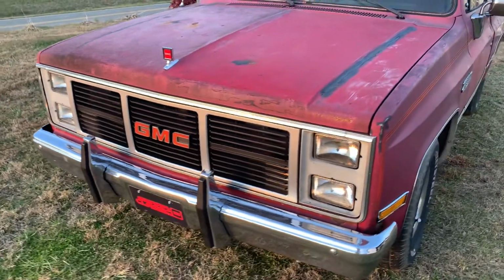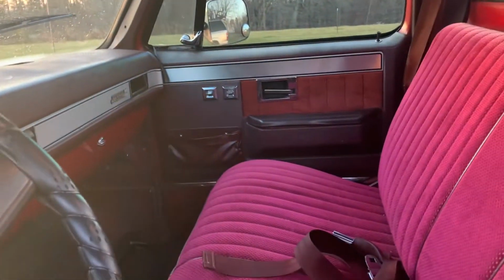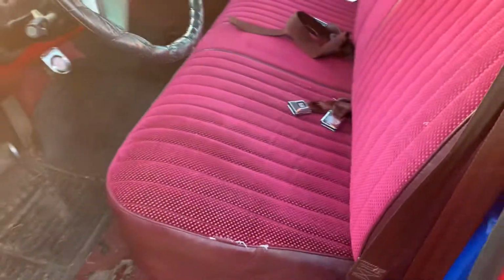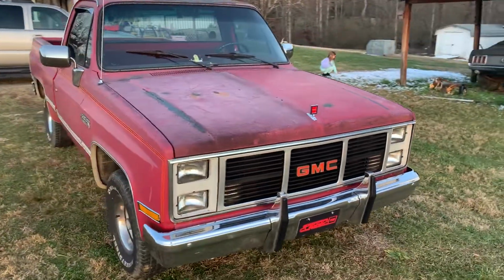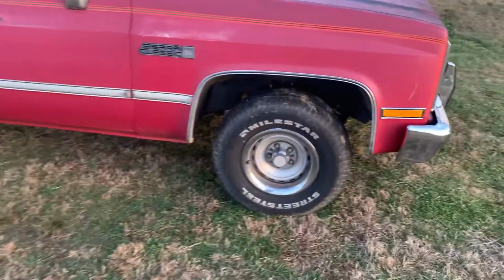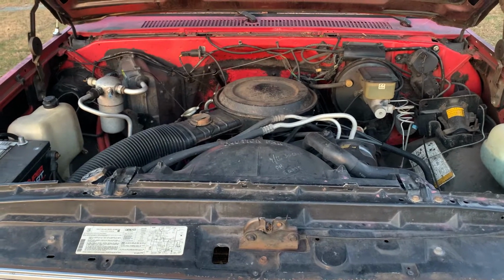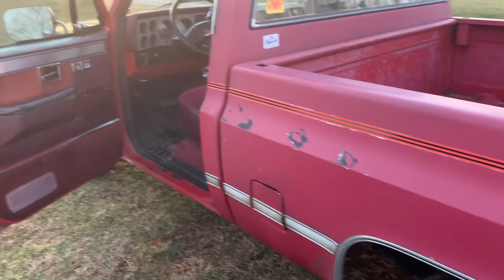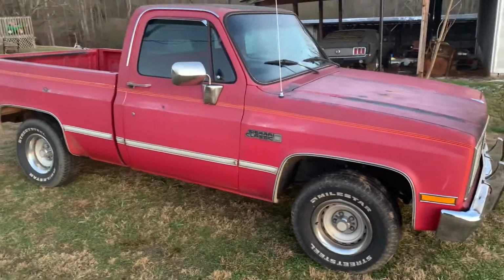1986 Square body Gmc Sierra classic HOTRODS TOYS AND TRACTORS EPISODE 1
1986 Sierra classic
2wd
short bed
Gmc
Squarebody
Square body
c10
c15
Vintage Gmc Truck
Old Truck
chevy truck
Chevrolet
Patina
Sierra classic